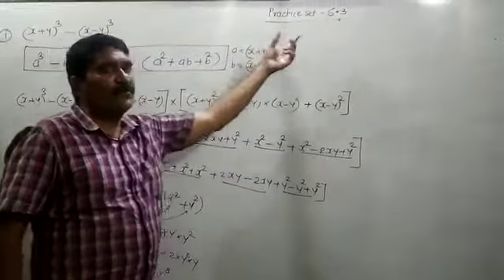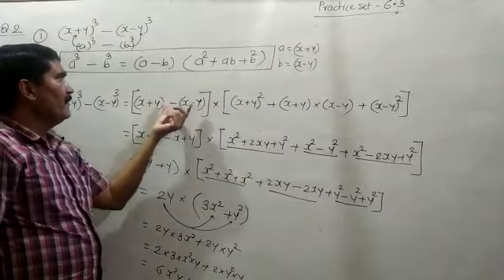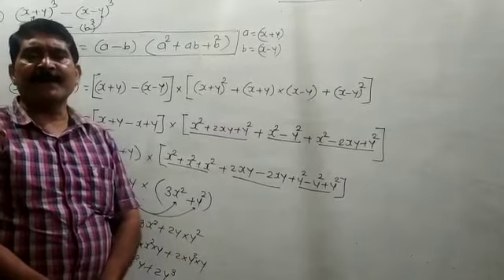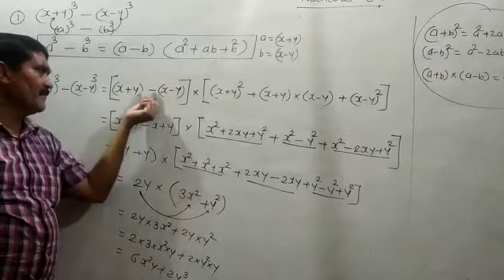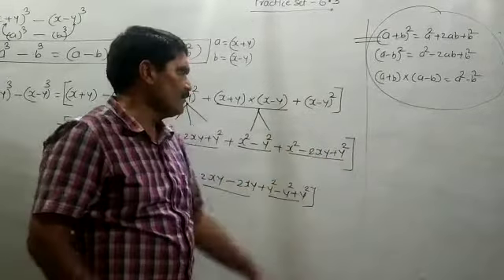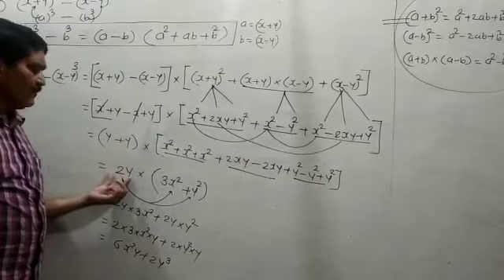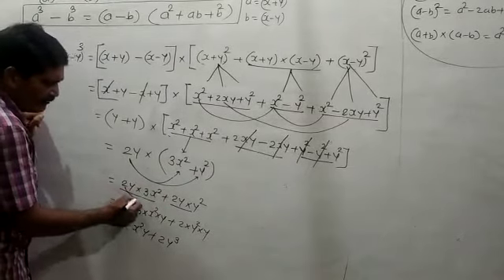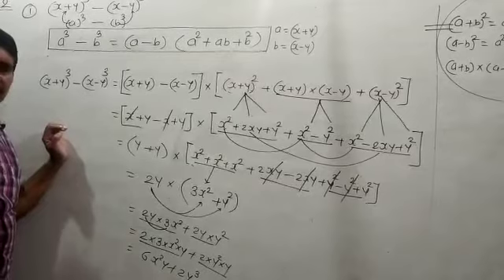26/8/20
Sharad sir